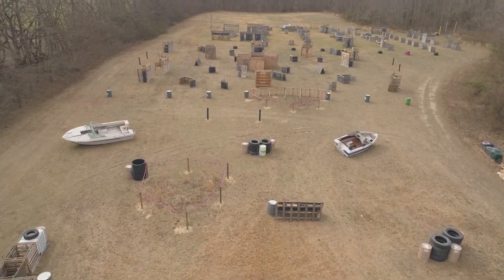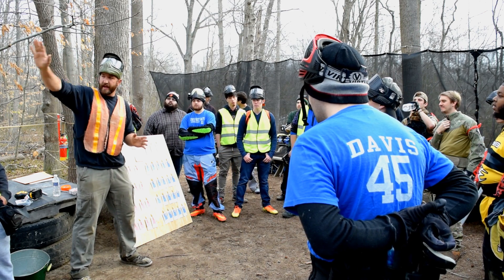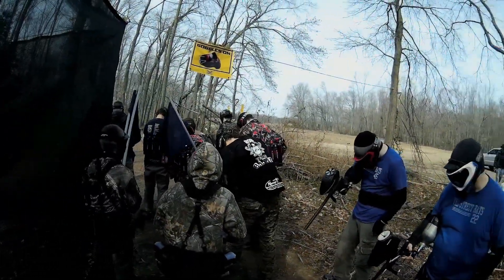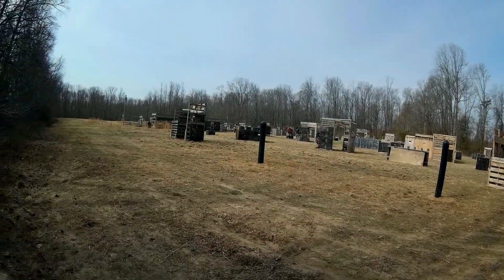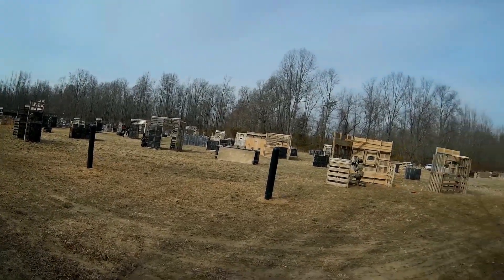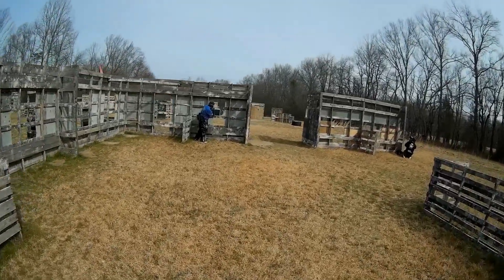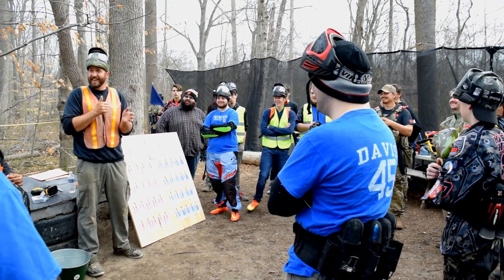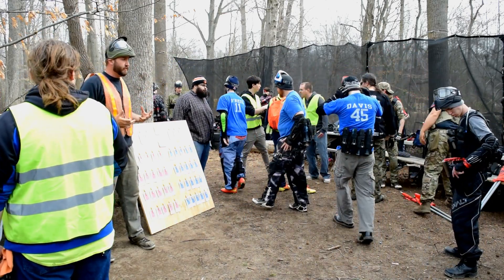Gambler Royale Recap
A video recap of a paintball scenario event at MSFP. Check out their FB page @Mapleshadefarmpaintball for more info.